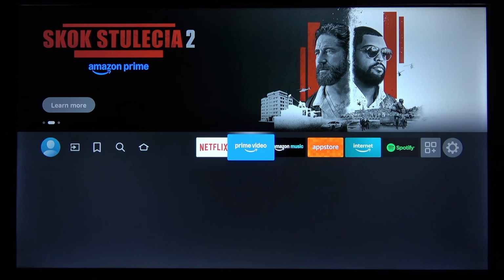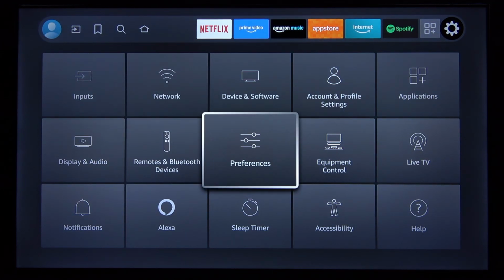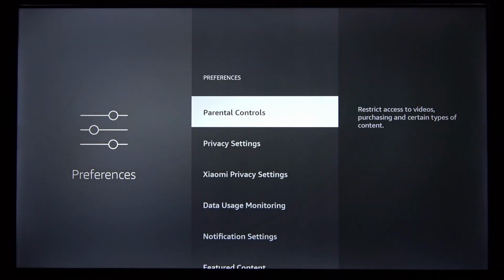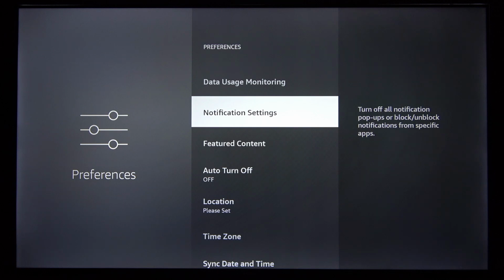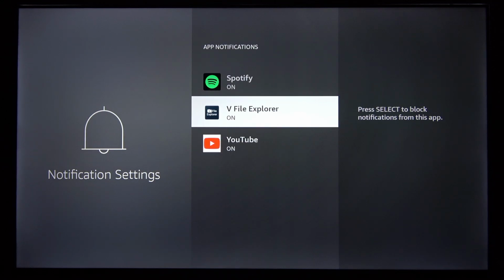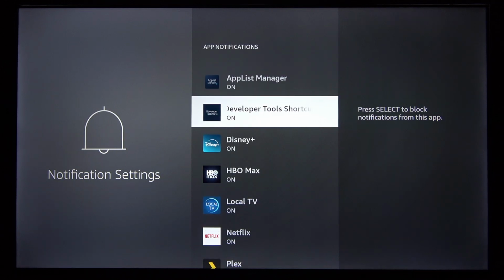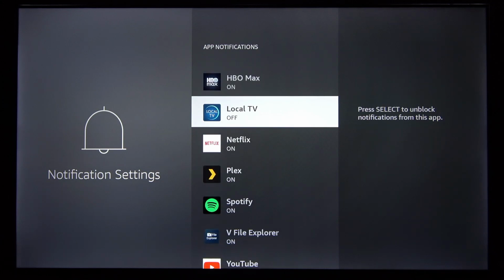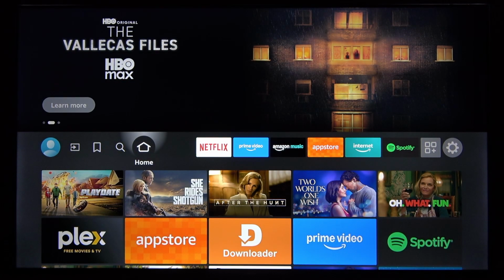XIAOMI F Pro – How to Enable & Disable App Notifications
In this video we show how to enable or disable app-specific notifications on your XIAOMI F Pro TV. You will learn how to open the gear icon from the home menu, enter Preferences, navigate to Notification Settings, open App Notifications and toggle alerts for individual apps by pressing OK. This clear step-by-step will help you stop unwanted pop-ups or re-enable important alerts so your TV only notifies you when you want it to.

How to enable app notifications on XIAOMI F Pro?
How to disable app notifications on XIAOMI F Pro?
Where are Notification Settings on XIAOMI F Pro TV?

0:00 Introduction
0:07 Open the gear icon from Home menu
0:18 Go to Preferences and Notification Settings
0:30 Select App Notifications
0:39 Toggle notifications for individual apps (press OK)
0:50 Wrap up and subscribe